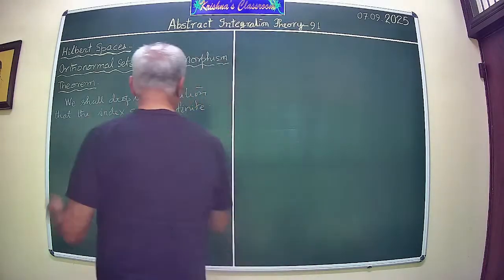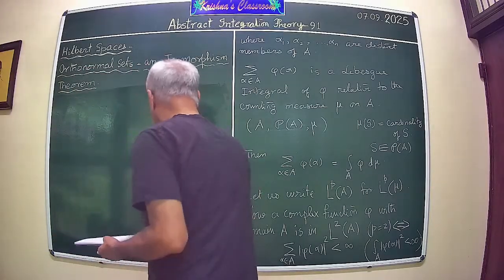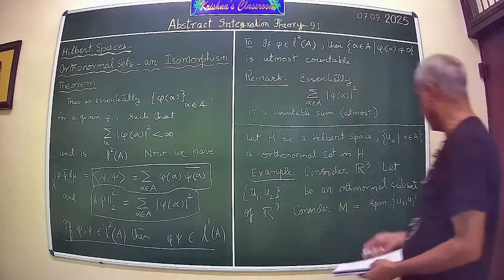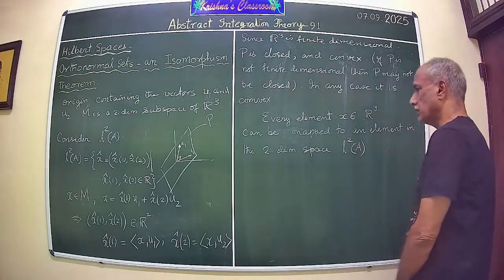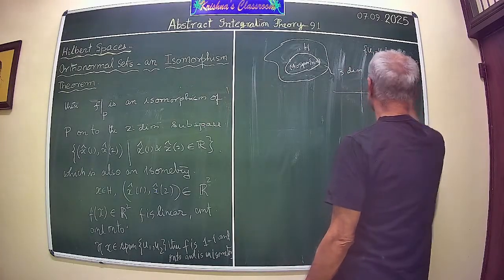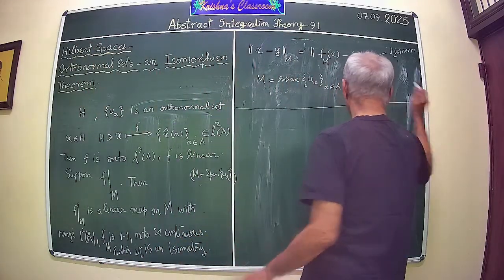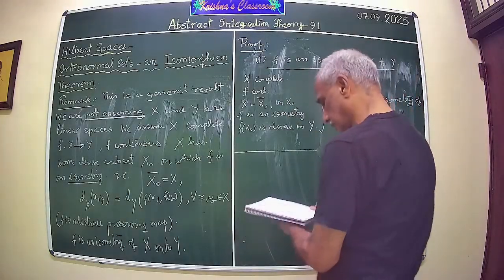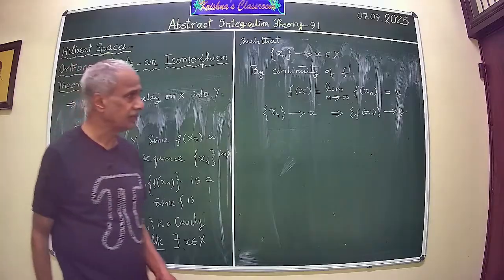Abstract Integration Theory 91- Hilbert Spaces - Orthonormal Sets - An Isomorphism Theorem